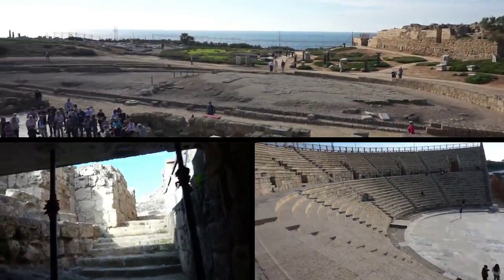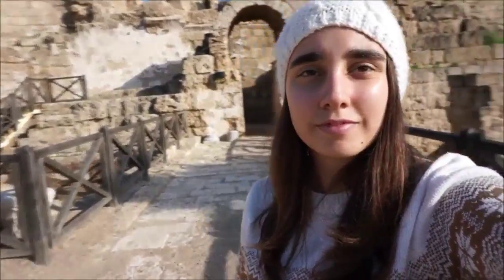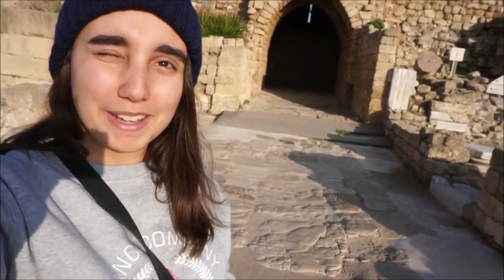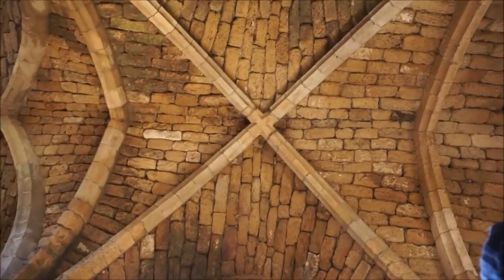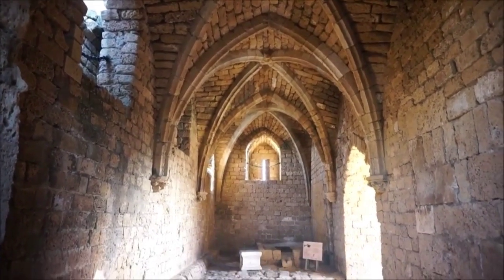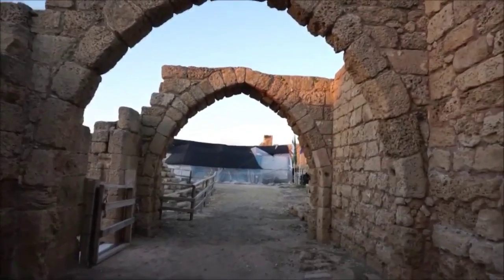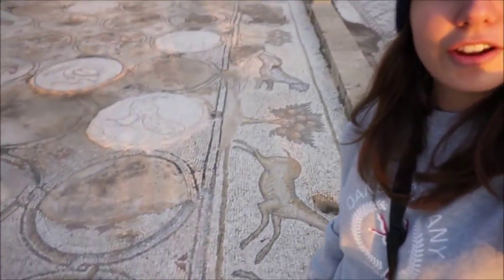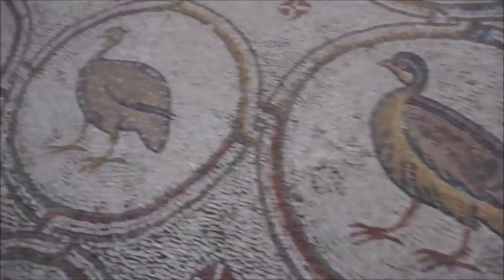My Adventure in Caesarea, Israel!